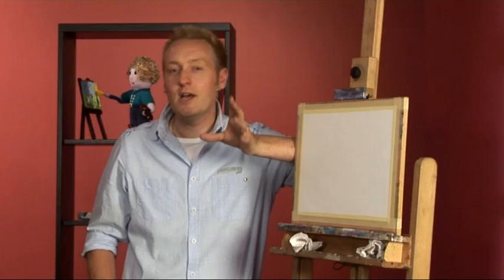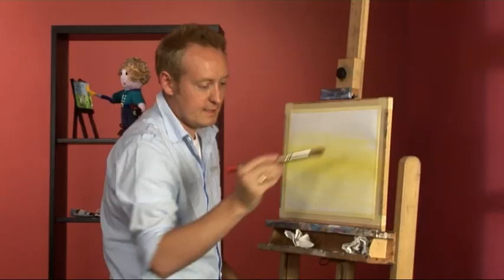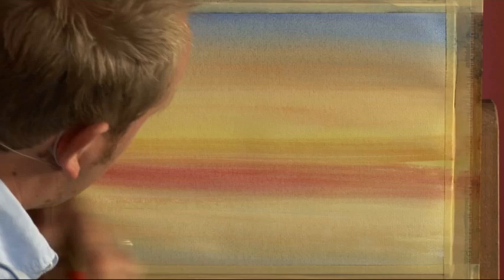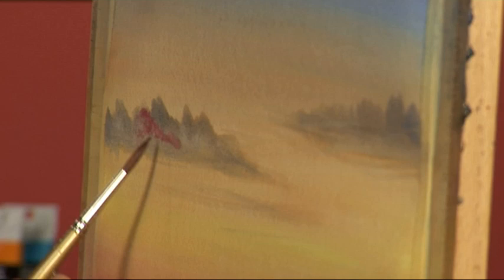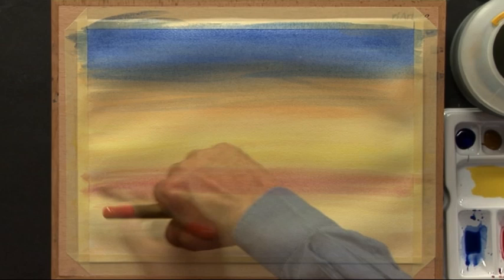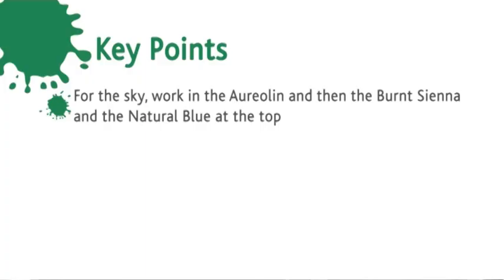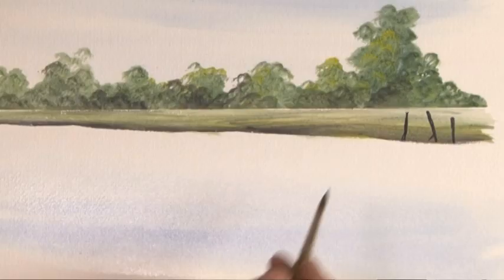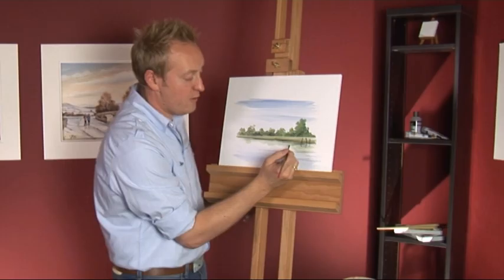Paint Along with Matthew Palmer Series Two - Prog Six - Part One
In the final part of this brand new series, professional artist Matthew Palmer and his three students Mandy, Harry and Nigel paint an atmospheric seascape of a beachside castle.

Matthew begins by showing you how to paint a warm sunset sky before adding in the silhouette of a mystic castle on a cliff top.

Follow Matthew as he paints the beach and water with wonderful reflections, whilst giving you tips from using iridescent medium to lifting out highlights on the cliff rocks.